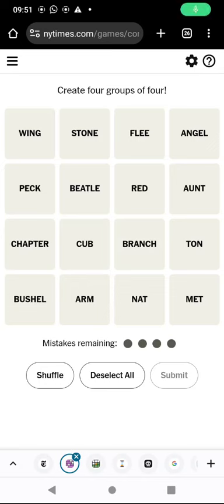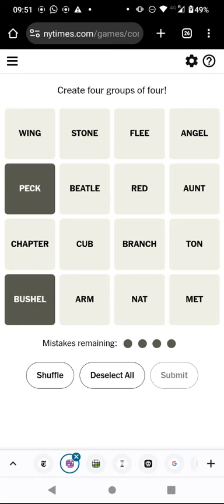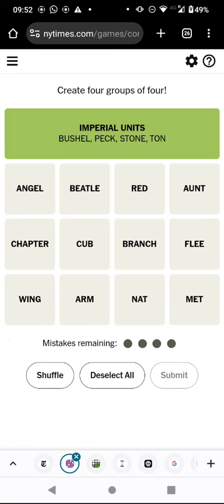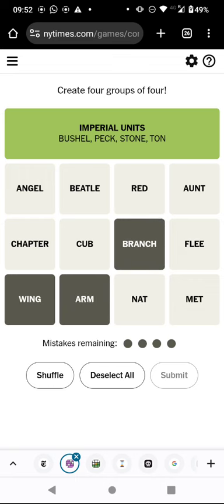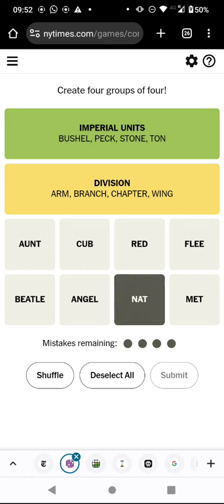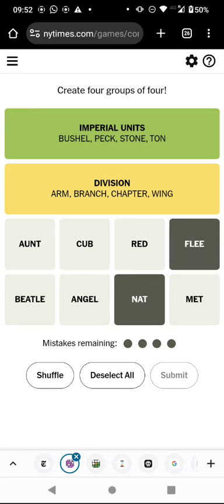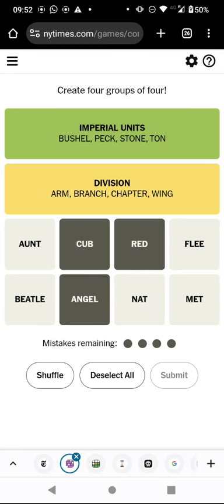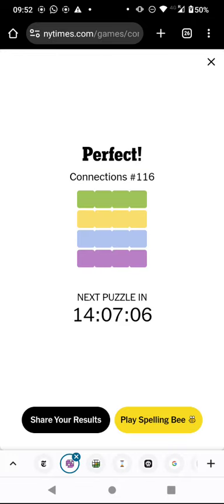Connections! Find 4 groups of 4! (5 Oct 23)